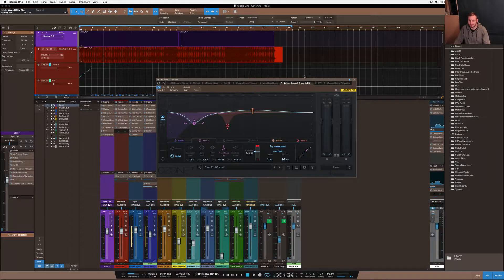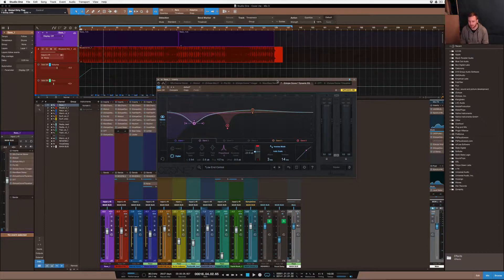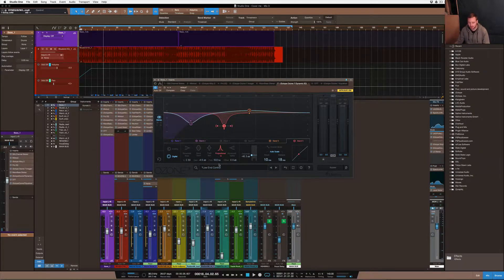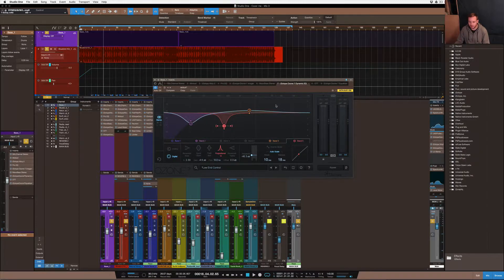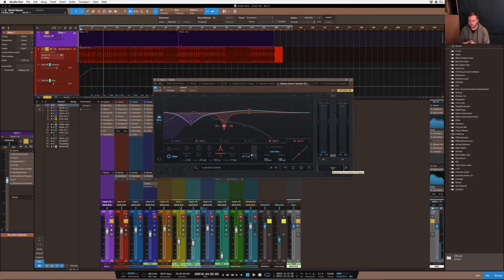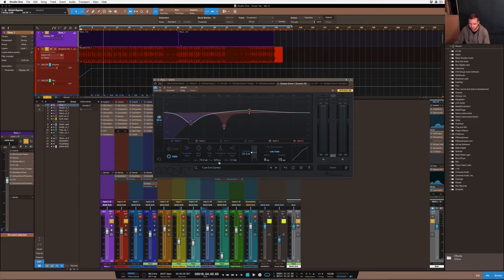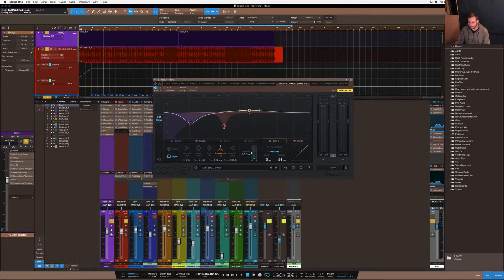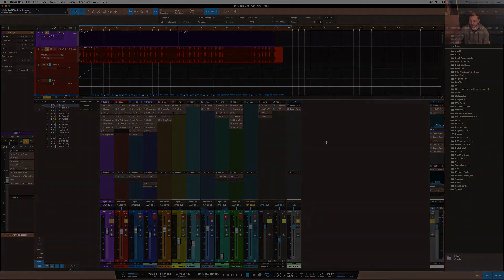Studio One 3.5.1 | Help Shape That Low End | Ozone 7 Dynamic EQ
Studio One 3.5 | Dynamic EQ's | Help Shape That Low End | Ozone 7 Dynamic EQ

Studio gear:

1. iMac (Retina 5K, 27-inch, Late 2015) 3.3 GHz Intel Core i5 24 GB 1867 MHz DDR3 AMD Radeon R9 M395 2048 MB

2. DAW: Studio One 3, Logic Pro X, Machine 2

3. JBL LSR 305 Studio Monitors & Yamaha HS8S Sub

4. Audio Interface: UAD Apollo

5. DAW: Studio one 3, Maschine 2, Logic x 10.3

6. Software: Native Instruments Komplete 9, Tone 2 electra 2